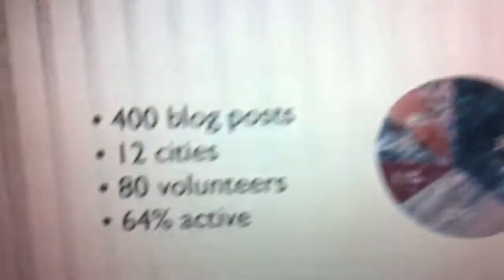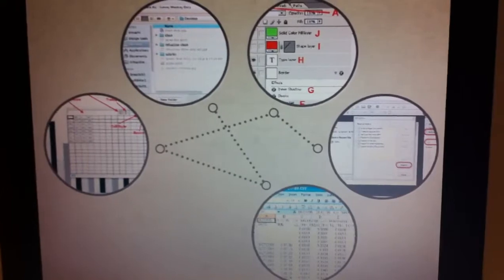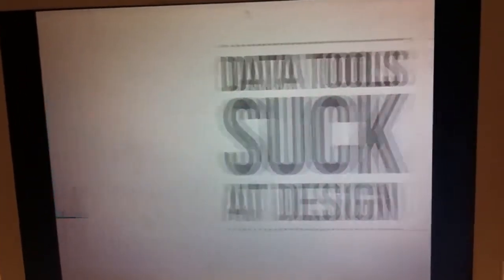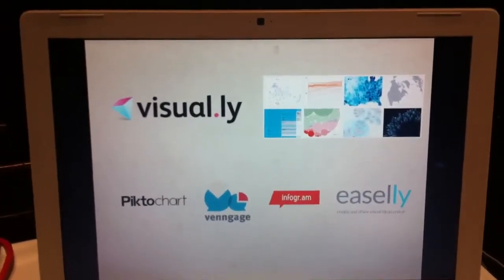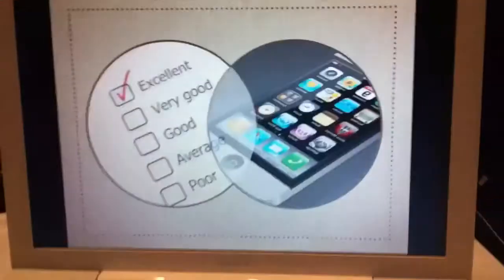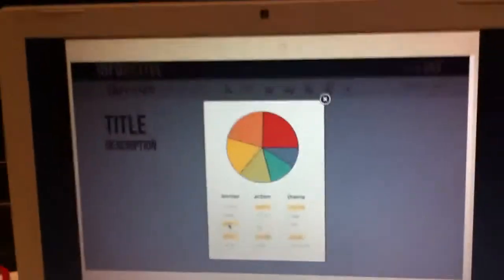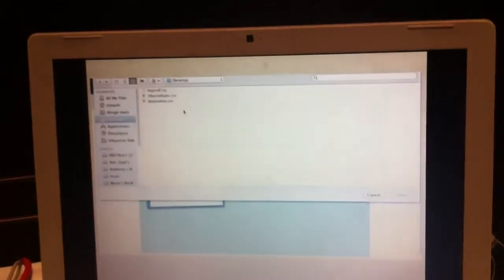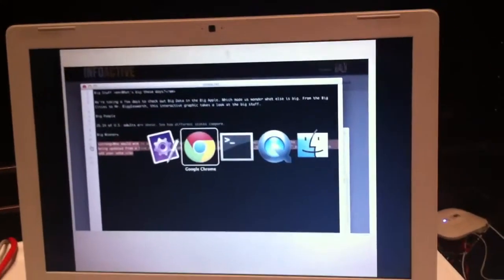Demo of Infoactive data visualization software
Trina Chiasdon demonstrates Infoactive at the 2012 Strata Conference in New York City.